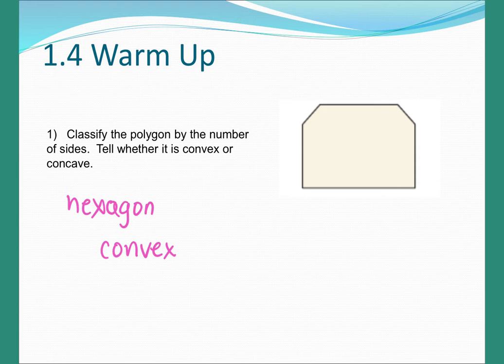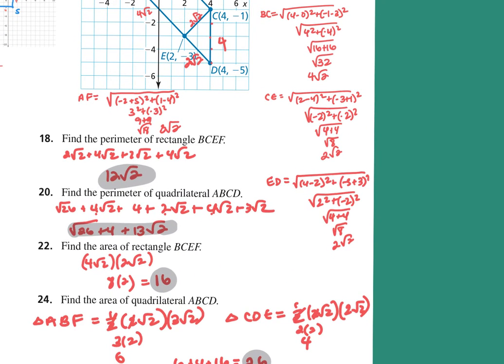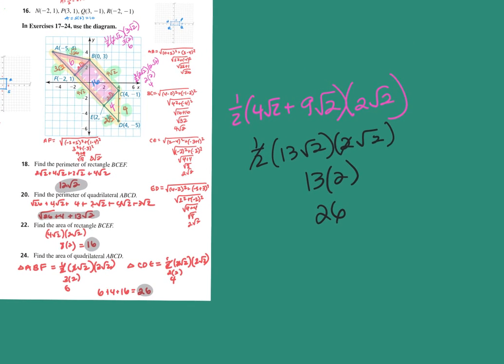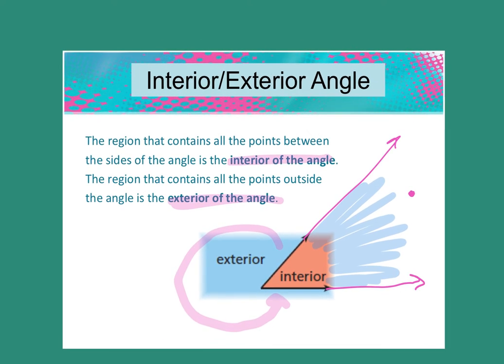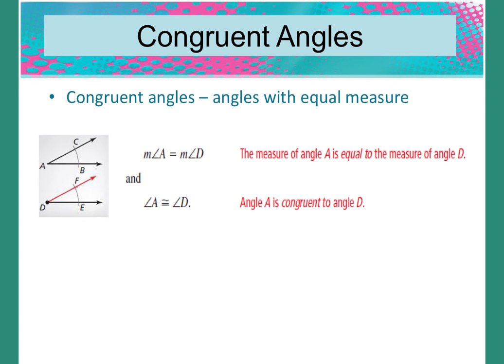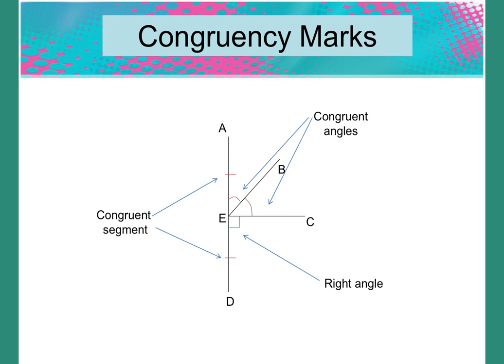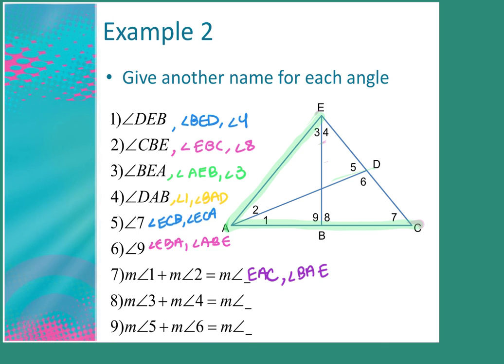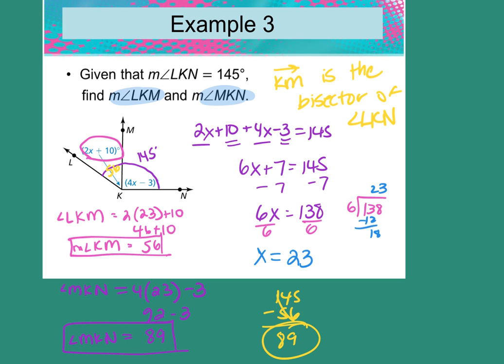8.29 _1.5 Angles